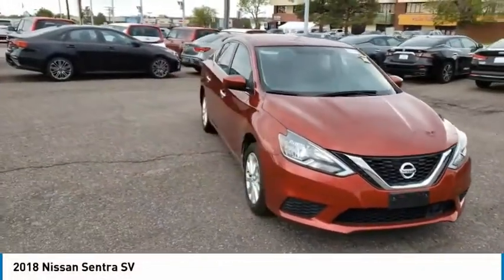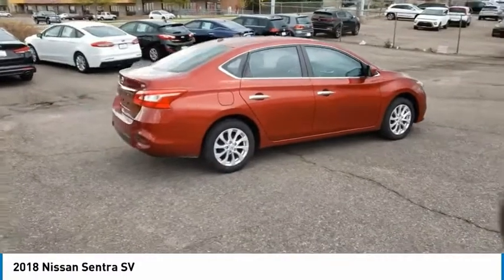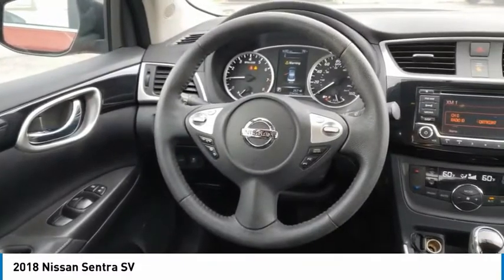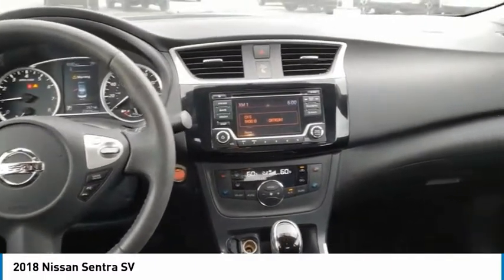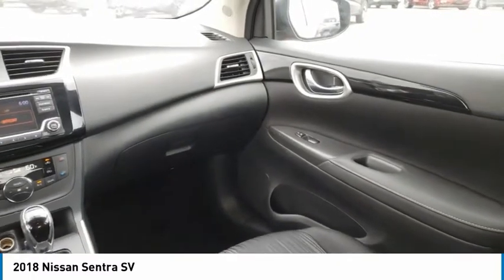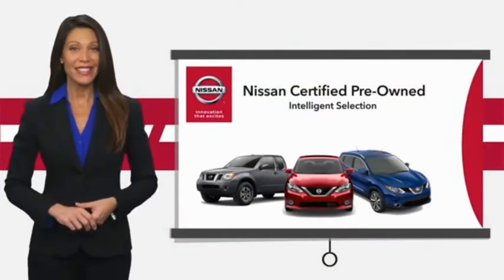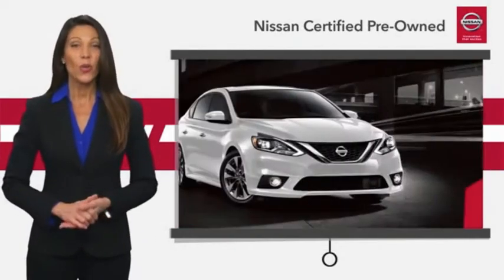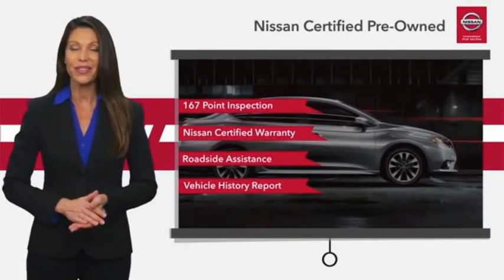2018 Nissan Sentra Greenwood Village CO 12484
Arapahoe Kia
9400 E Arapaphoe Rd

Certified. Certified Advantage, One Owner, Low Miles, Backup Camera, Bluetooth. CARFAX One-Owner.29/37 City/Highway MPG 29/37 City/Highway MPGCertification Program Details: Dealin Doug Certified Advantage Pre-Owned Vehicle offers either a 12 Month/12,000 Mile or a 3 Year/100,000 mile Limited Powertrain Warranty. Our 12 Month Certification begins on the vehicle purchase date and continues up to 12 months or 12,000 miles in addition to the odometer at time of purchase. Or, our 3 Year/100,000 mile certification continues up to 3 years from the purchase date or when 100,000 miles is reached on the odometer, whichever occurs first. Our 3 Year 100,000 certification Includes 24/7 emergency roadside assistance. Please ask for details, restrictions may apply.Odometer is 33137 miles below market average!